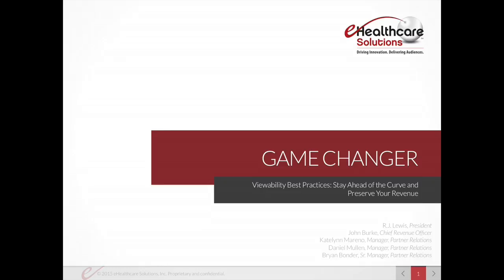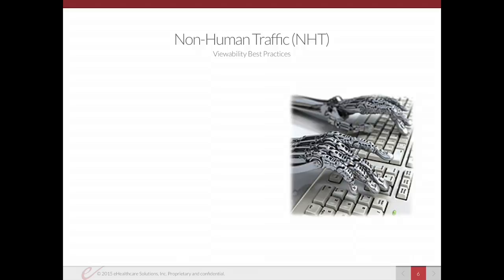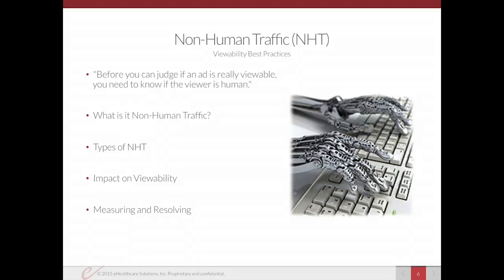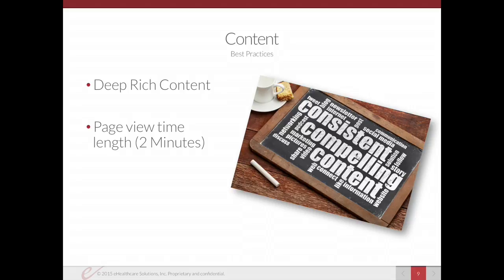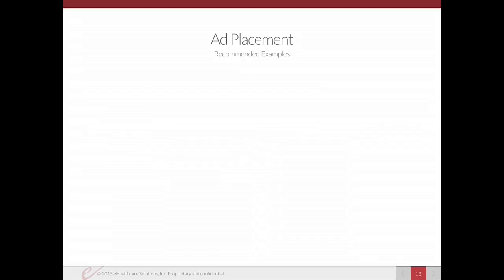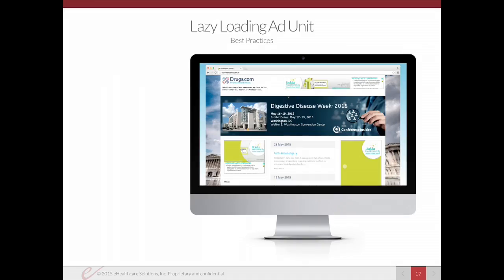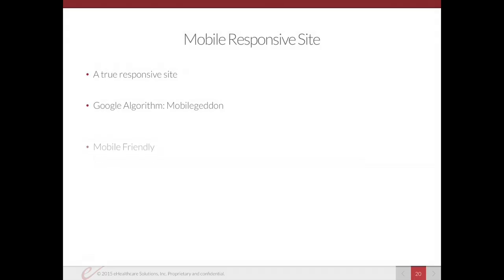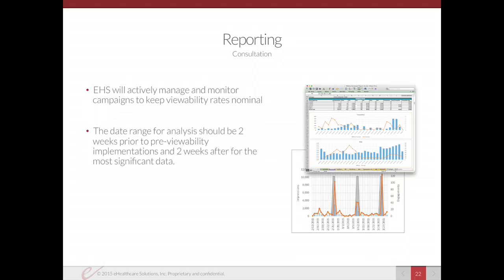eHealthcare Solutions - GAME CHANGER: Viewability Best Practices Webinar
eHealthcare Solutions presents a complimentary webinar dedicated exclusively to publishers on Best Practices for Ad Viewability. This "how-to" seminar discusses techniques for improving ad viewability including:

→ best layout and placement of ads on your website
→ lazy loading ads
→ stationary, floating ads